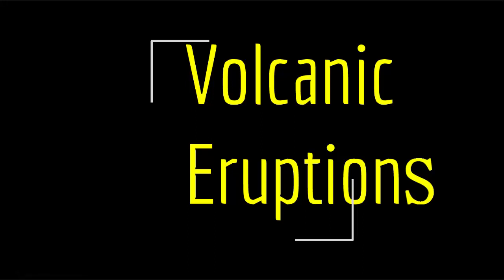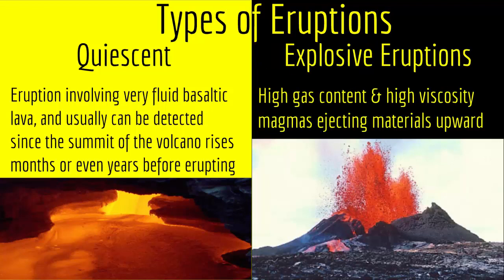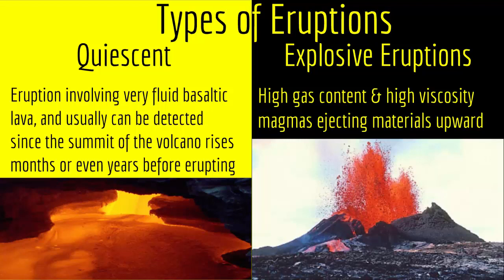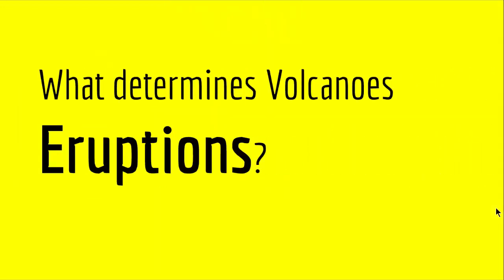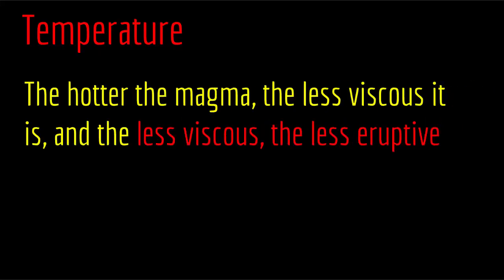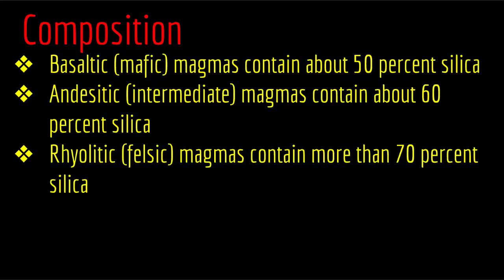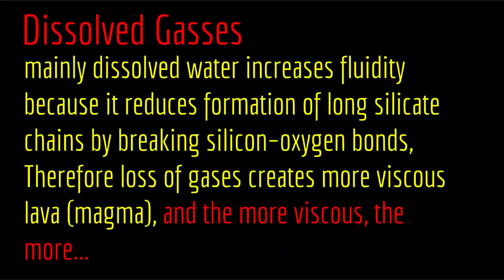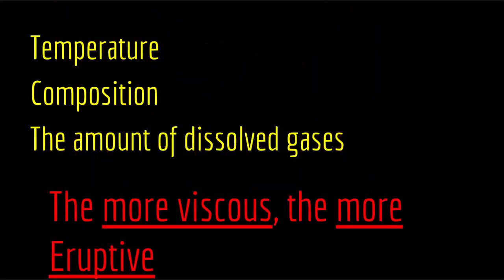Volcanic Eruptions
In this lecture, you will understand the different Volcanic Eruptions